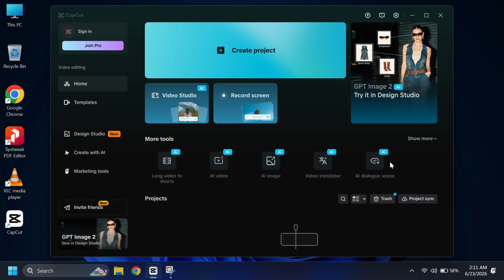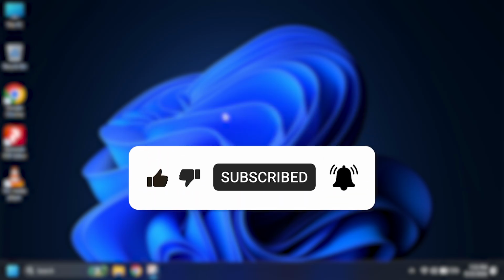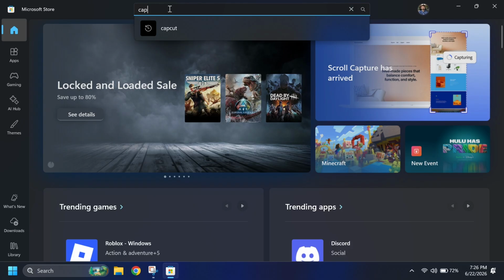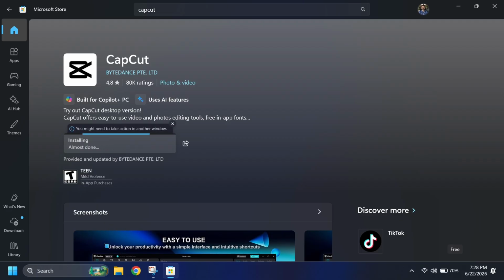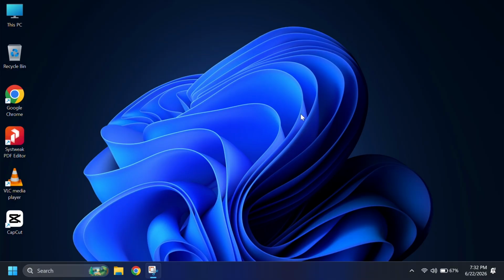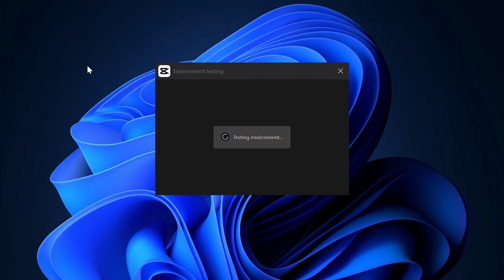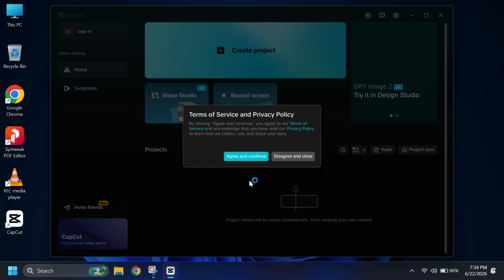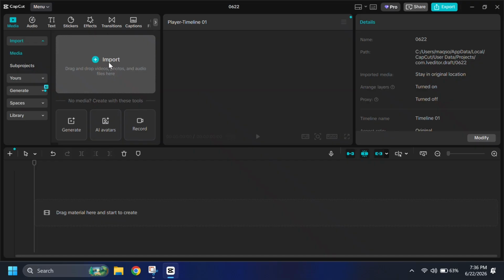Install CapCut on PC the Right Way! (No Cracks or Hacks)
Learn how to download CapCut on your PC using the official Microsoft Store. Get a clean, safe installation for your computer.

This tutorial shows you how to install CapCut on PC without dealing with third-party websites or junk files. If you are looking for reliable video editing software that runs smoothly on your laptop or desktop, this method is the fastest way to get started. By using the Microsoft Store, you ensure that you are getting the official version of CapCut for Windows directly from the source.

Following these steps ensures a secure setup process, avoiding common issues found with unofficial installers. Once installed, you will be ready to start editing your projects immediately. This guide is designed for beginners who want a straightforward, hassle-free way to use CapCut for Windows.